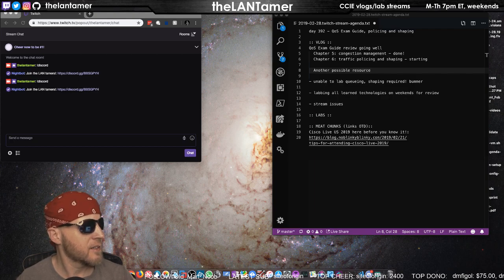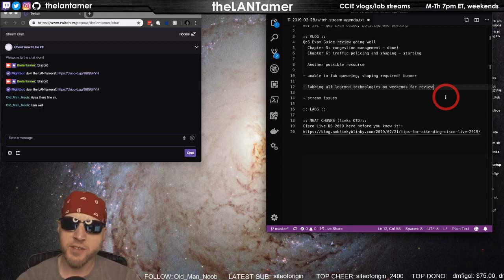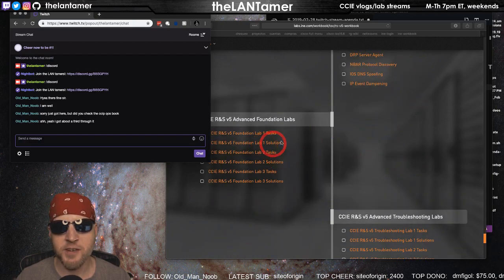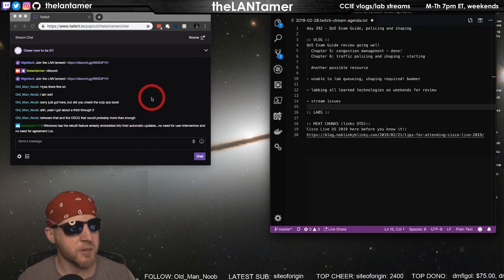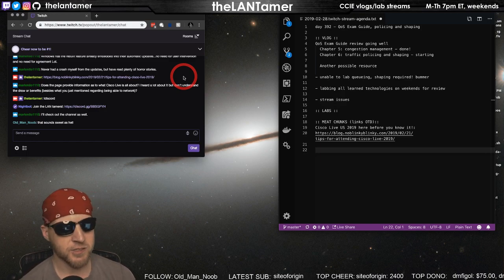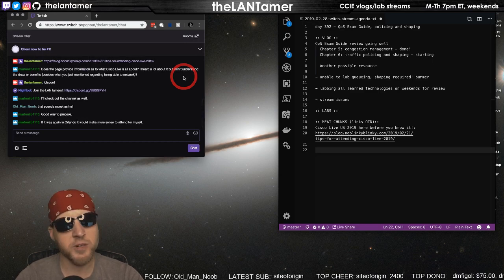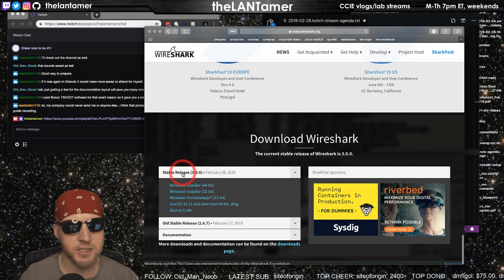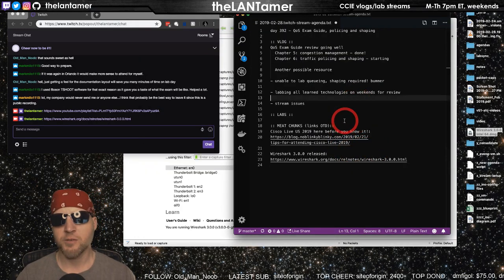day 392 - QoS Exam Guide, policing and shaping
:: VLOG ::
QoS Exam Guide review going well
  Chapter 5: congestion management - done!
  Chapter 6: traffic policing and shaping - starting

  Another possible resource

- unable to lab queueing, shaping required! bummer

- labbing all learned technologies on weekends for review

- stream issues

:: LABS ::

:: MEAT CHUNKS (links OTD)::
Cisco Live US 2019 here before you know it!: